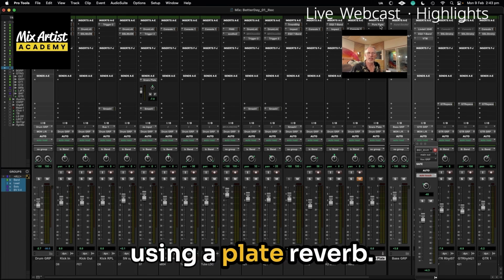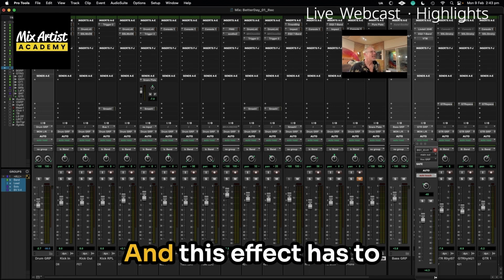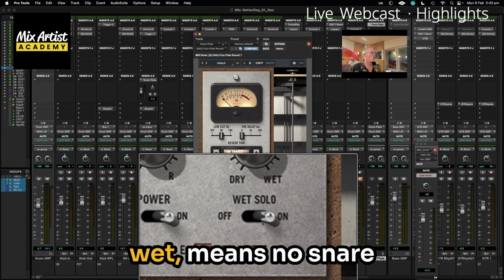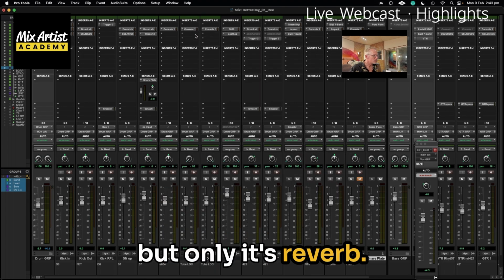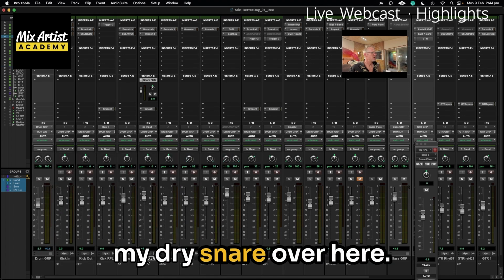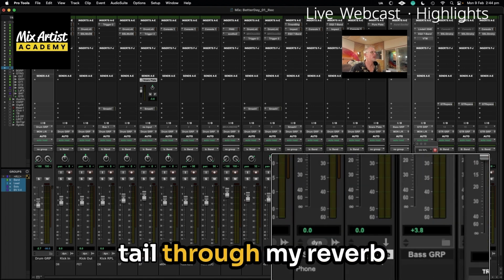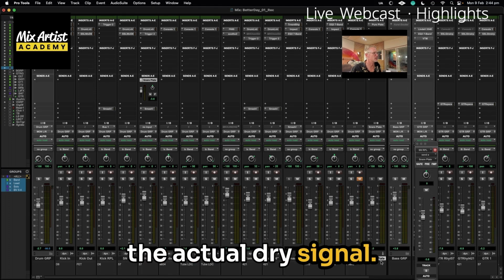Replace or Add? The Plugin Rule That Simplifies Mixing - Mix Sessions #002 Webcast Highlight 6/6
🎛️ Replace or Add? The Plugin Rule That Simplifies Mixing

When it comes to plugins, I put everything into two categories:

1️⃣ Replace the signal
2️⃣ Add to the signal

EQ, compression, noise gates...
that’s replacement processing. You hear the modified version instead of the original.

Reverb. Delay. Chorus. Slapback.
That’s additive processing. The dry sound stays — and you blend something alongside it.

Here’s the rule:

I insert replacement processors.
I send to additive effects.

Always.

It’s an old-school console workflow — and I still believe it’s the cleanest way to mix in modern DAWs today.

🎥 In this Mix Sessions highlight, I show why separating “replace” from “add” gives you more clarity, more control, and better mix decisions.
Watch the full session: mixartist.academy/blog